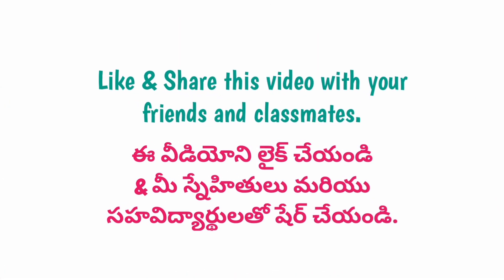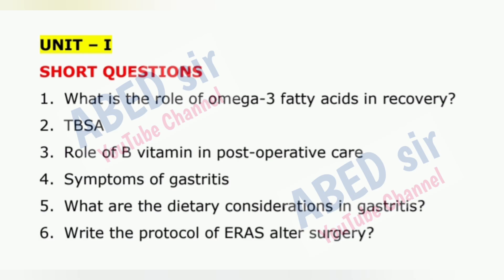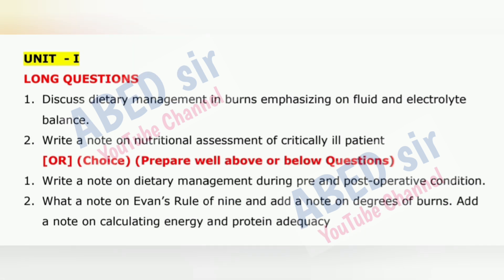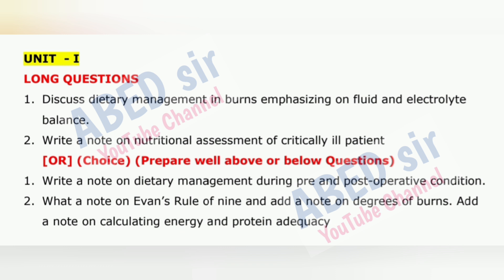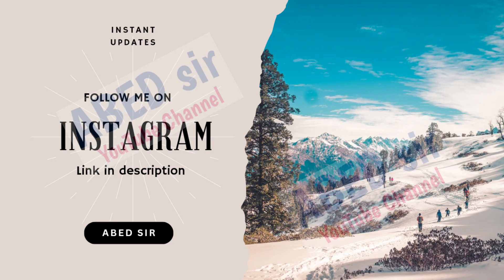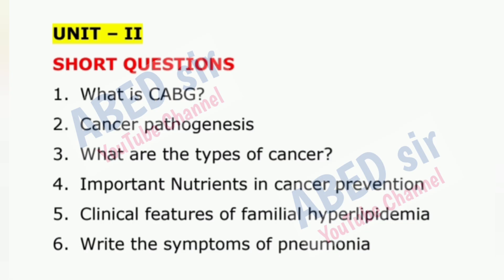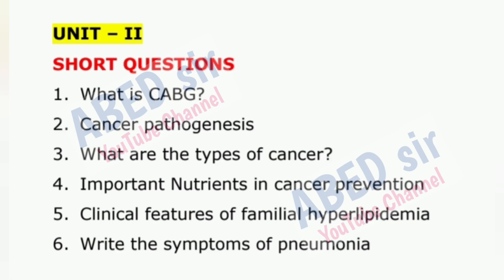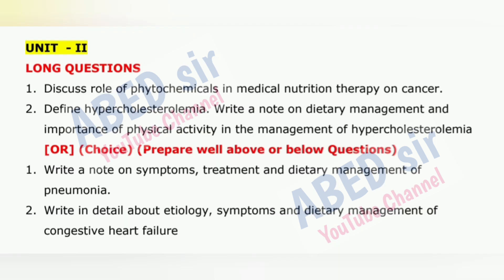Applied Nutrition & PH Important Questions 2025 BSc VI Semester 6th Sem Imp in Critical Conditions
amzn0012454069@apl